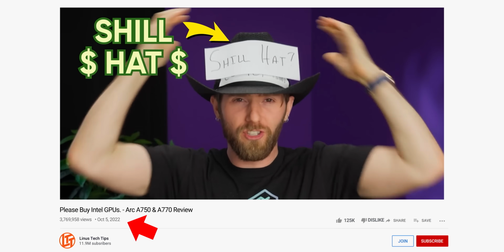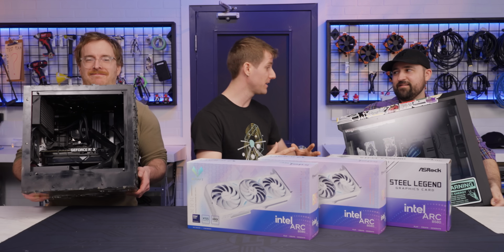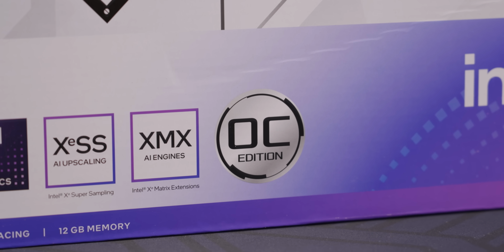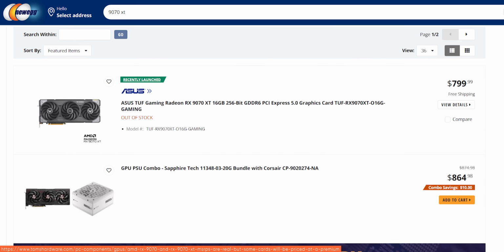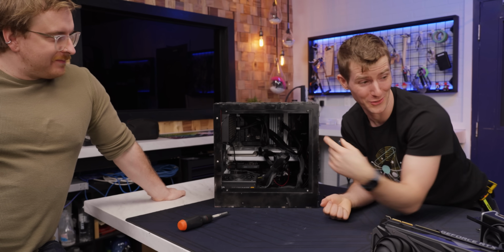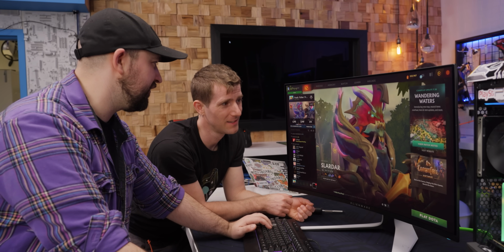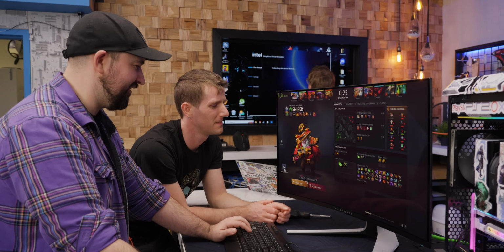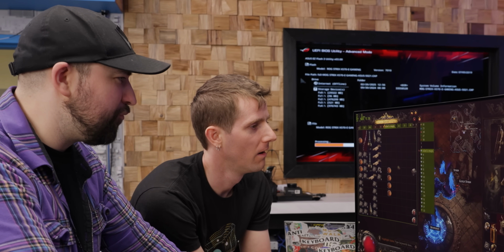I Downgraded Their Computers - ARC Battlemage 30 Day Challenge Pt. 1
Join us and over 70 million players in one of the most comprehensive vehicle combat games EVER MADE! Check out War Thunder for free today on PC, Console, and Mobile using our links!

The Intel Arc B580 is supposed to be GREAT value, IF you can buy one at MSRP... But have all of the Alchemist kinks been worked out? Are your games going to run? Is 4K "playable" with upscaling? David and Plouffe are downgrading from 90-class cards for a month to find out.

CHAPTERS
0:00 Intro
1:18 Swapping David's Cards
6:18 Swapping Plouffe's Cards
11:00 Installing Graphics Drivers
12:20 Balatro
12:58 DOTA 2
14:21 FFVII Rebirth
16:11 Path of Exile 2
17:02 David's Turn
18:14 The Witcher 3
21:05 Outro